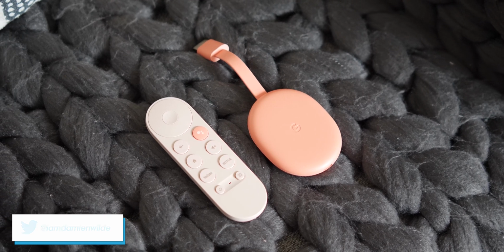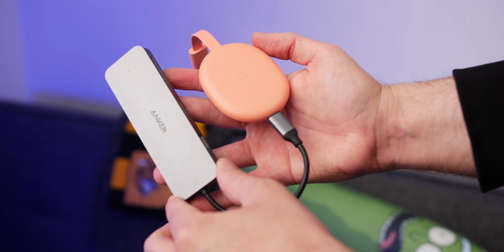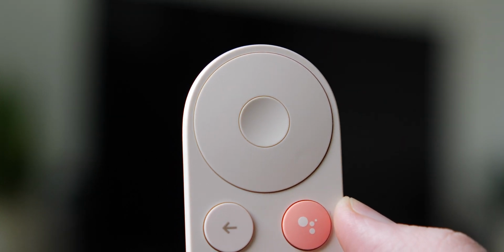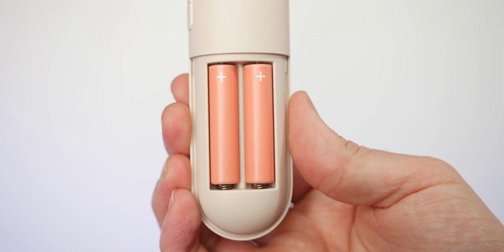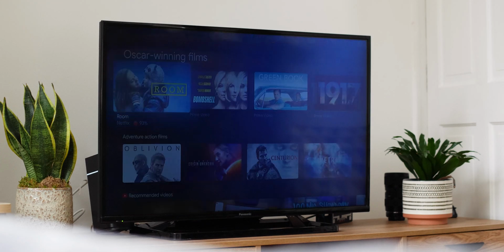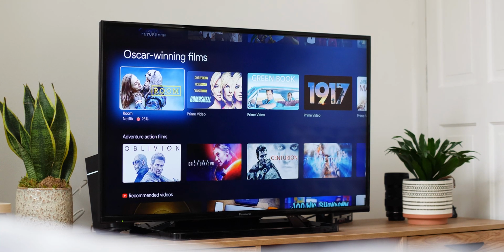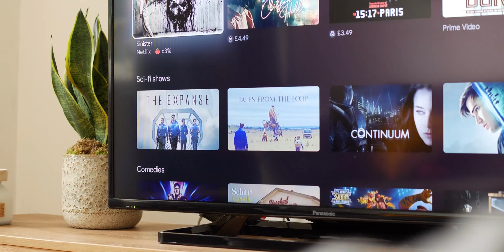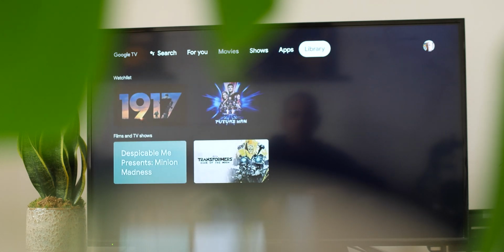Chromecast with Google TV review!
The "apex" of Google's streaming efforts!

My 🎥🎙gear:
Panasonic Lumix GH5

Rode NTG-3